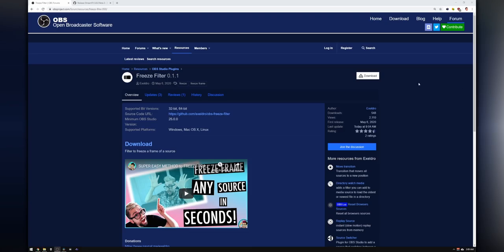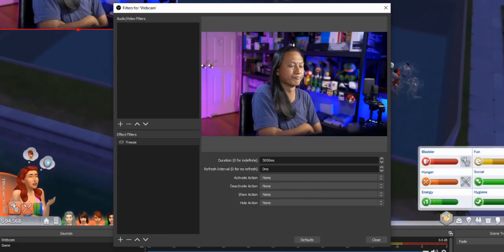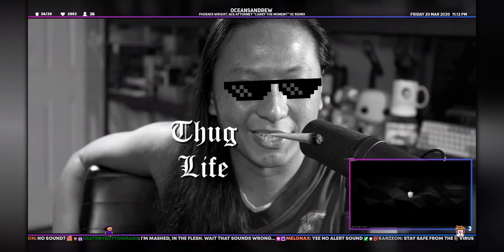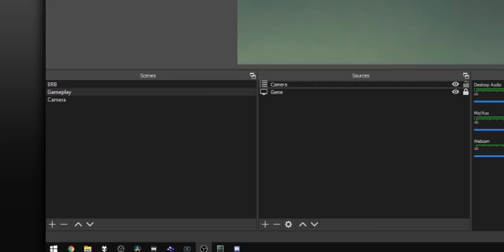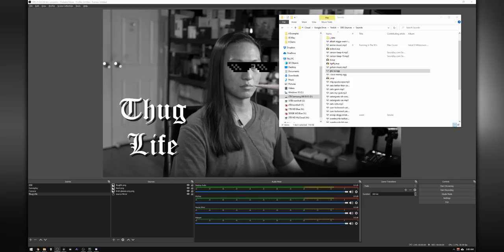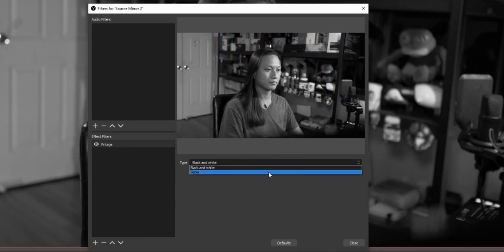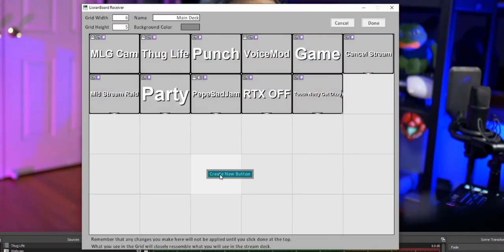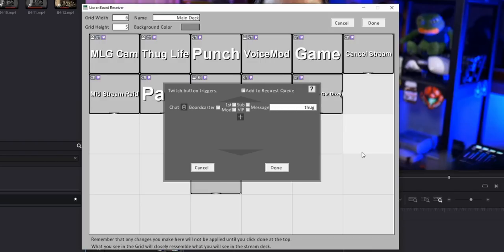FREEZE FRAME Effect In OBS (Like TheSushiDragon)!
The Freeze Frame effect is one of the most popular OBS effects on my channel. Today you're going to find out to be super cool like TheSushiDragon!

UPDATE: If you are unable to add your Thug Life scene at 6min 41sec, please read the note at 5min 37sec.

=== TIMESTAMPS ===

00:00 Intro
01:34 Setup
02:27 Freeze Filter
04:05 Thug Life Meme
07:16 To Be Continued Meme
08:05 Chat Activation
09:51 Outro

=== PLUGINS ===

=== SOCIALS ===